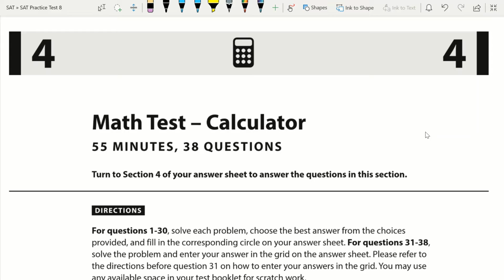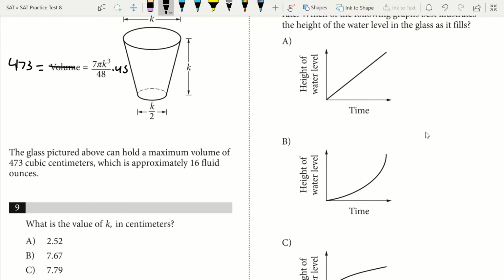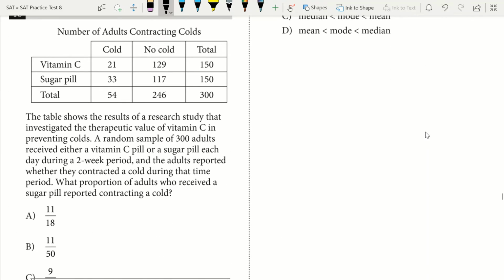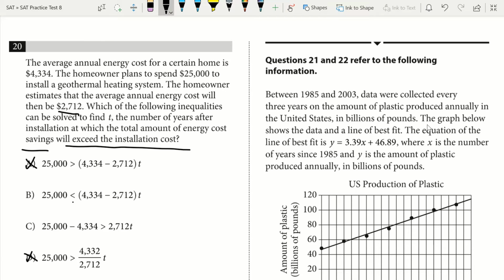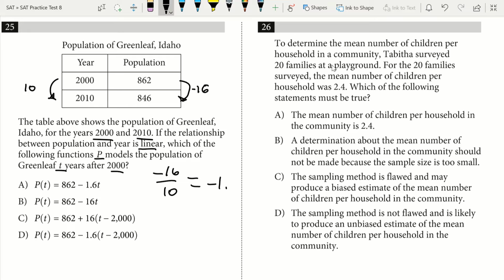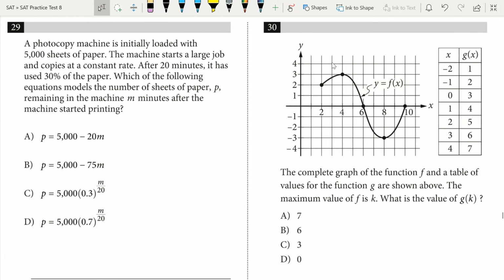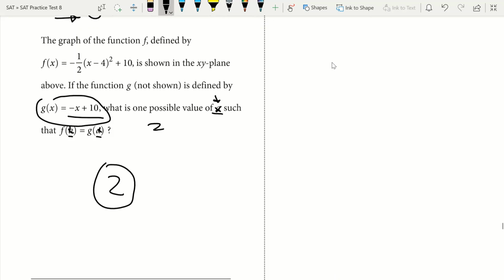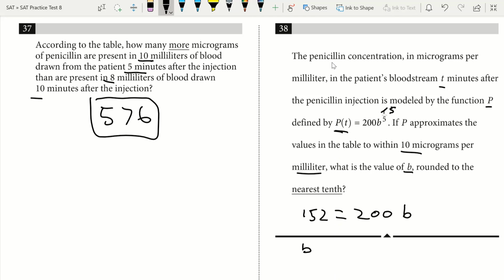SAT Practice Test 8-Math w/ Calculator Section In Under 35 Minutes!!!!!!